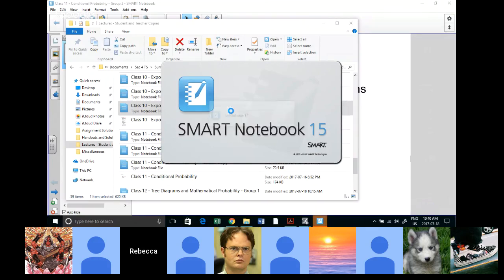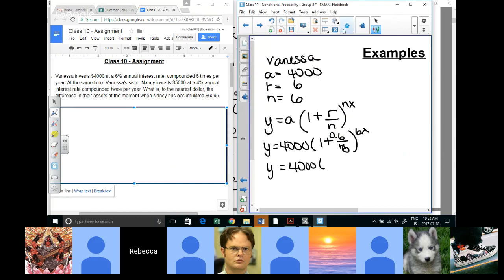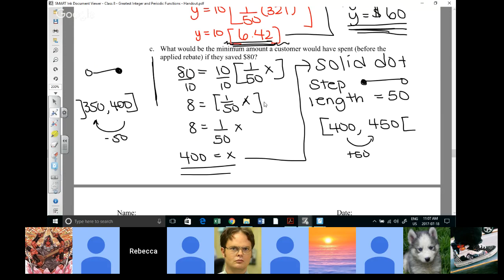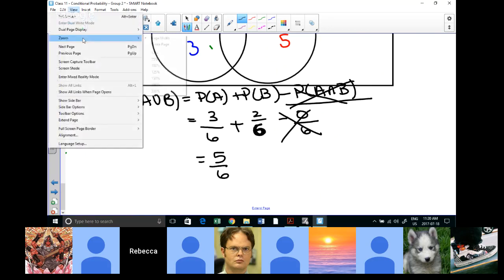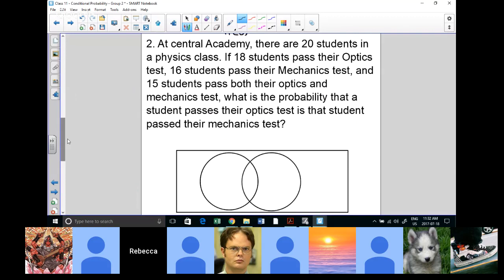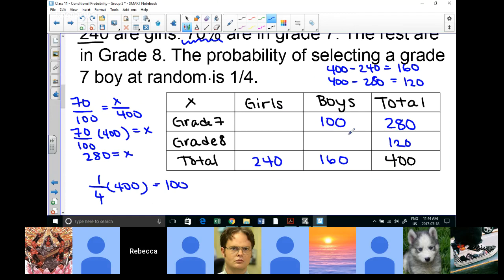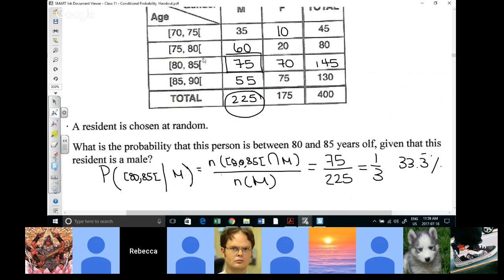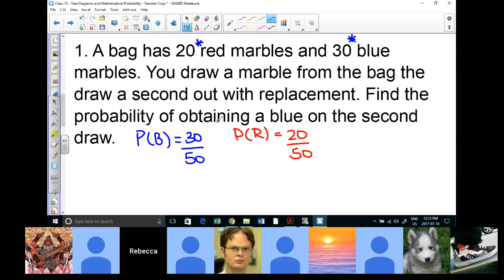Class 12 - Group 2 - TS